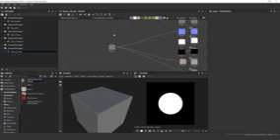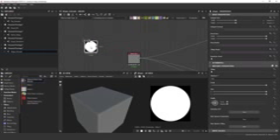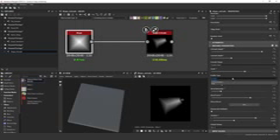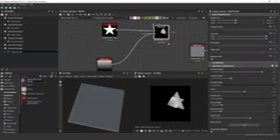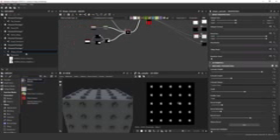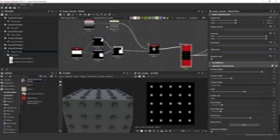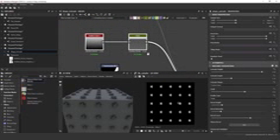07 Shape Extrude